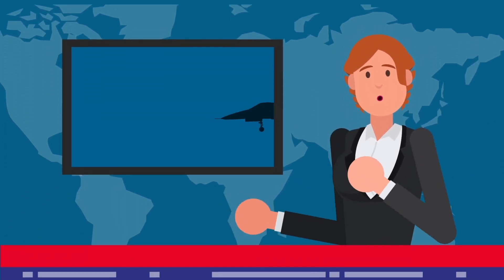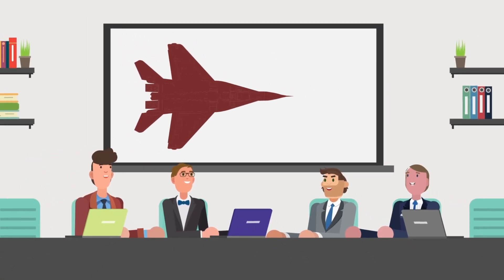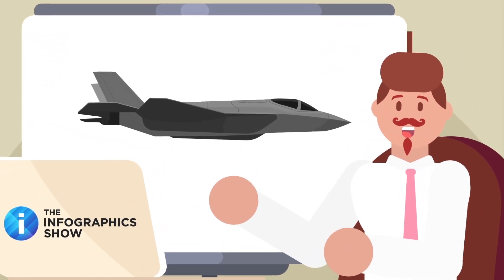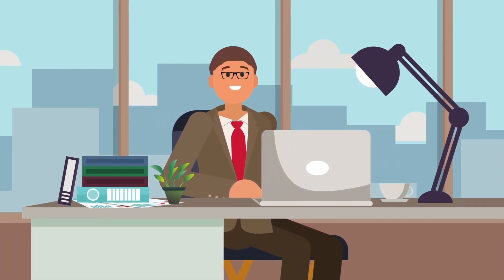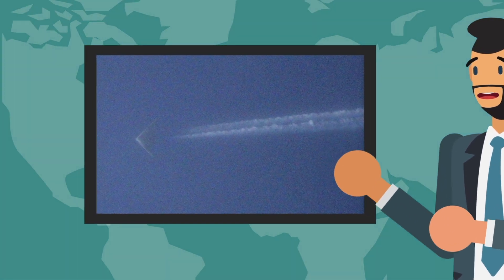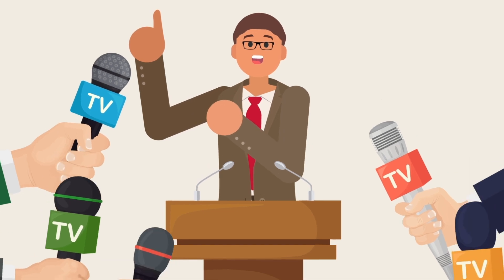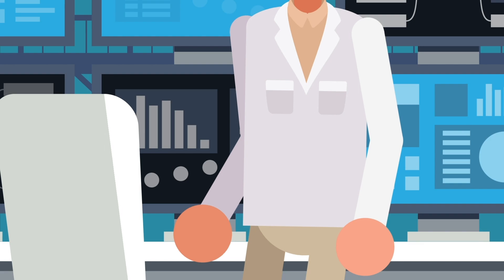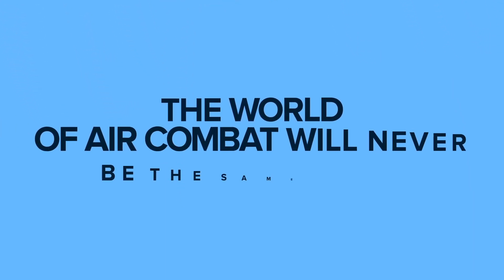US Air Force Has Secretly Built and Flown a New Fighter Jet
What kinds of secret mystery fighter jet is the US Air Force teasing? Check out today's new military video where we try to uncover the Air Force's new top secret weapon. Could these fighter jets be part of a new wave of future weapons? One thing is for sure, air combat will never be the same!